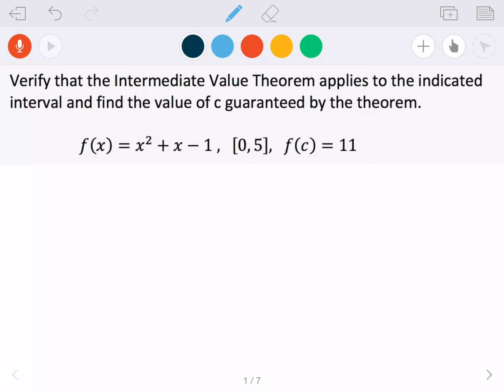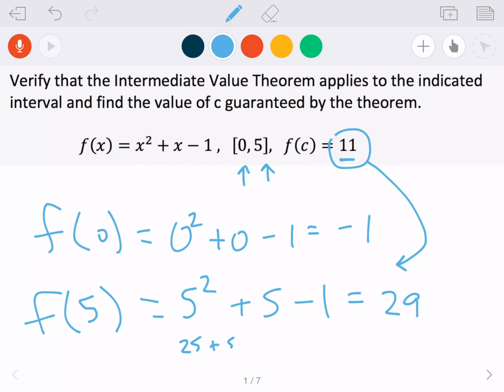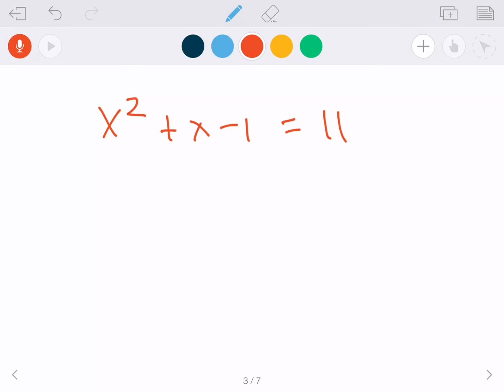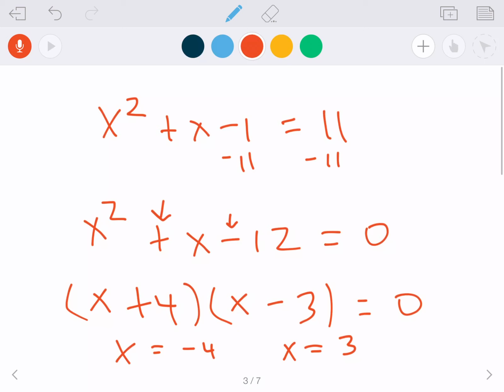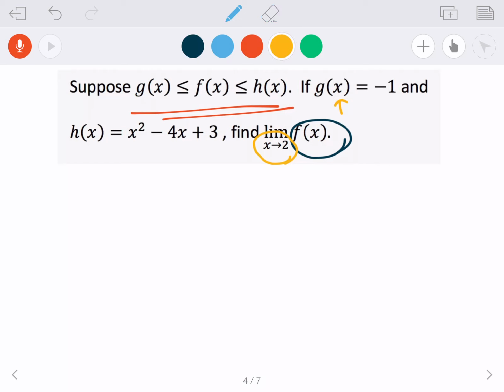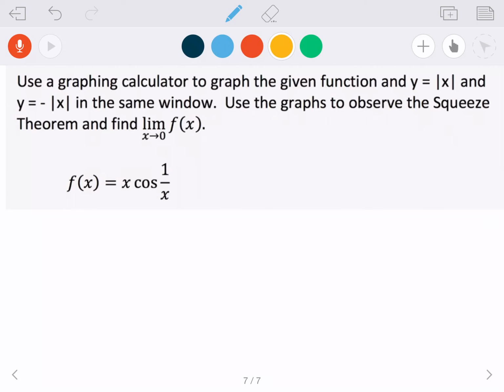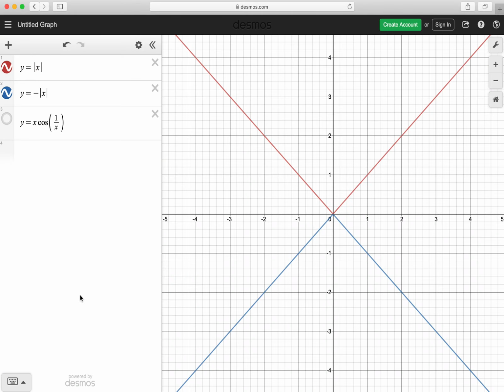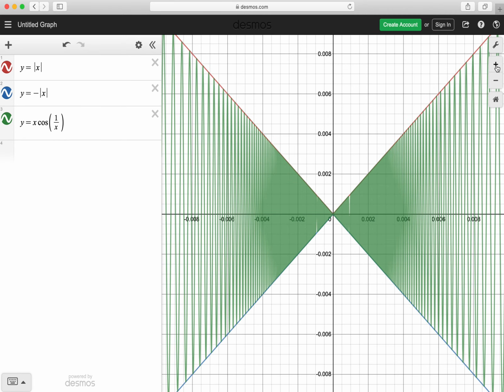Section 1.5 Examples